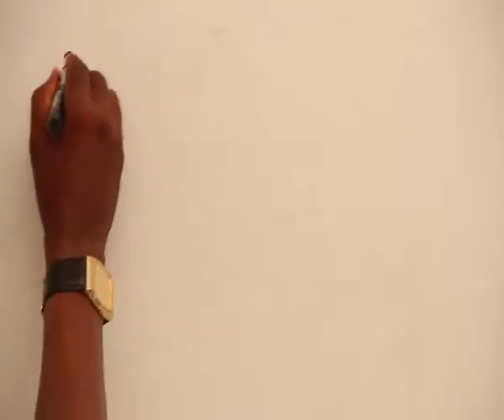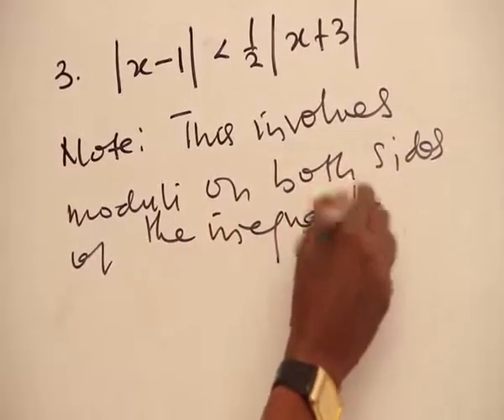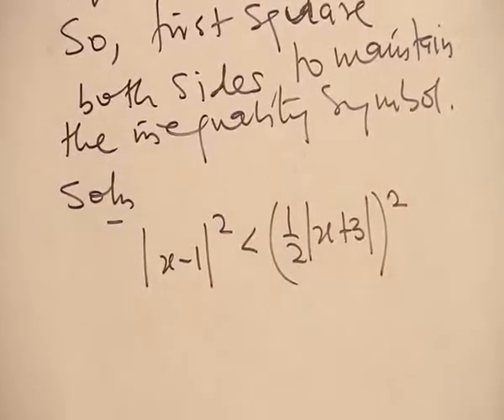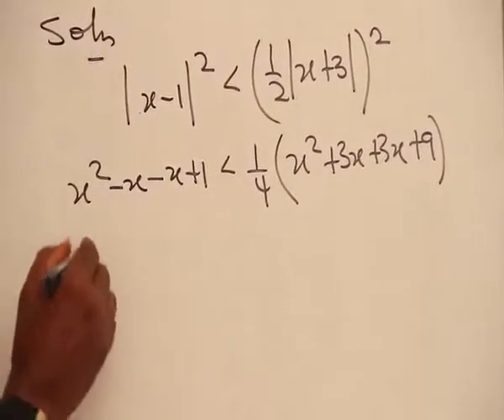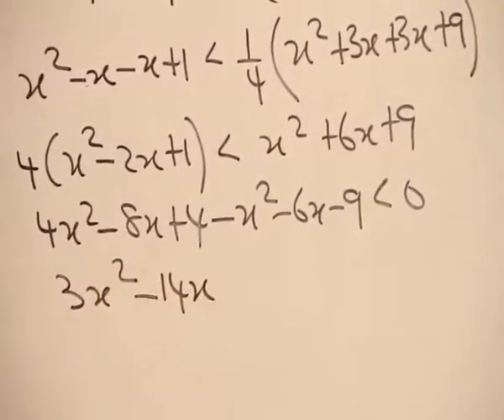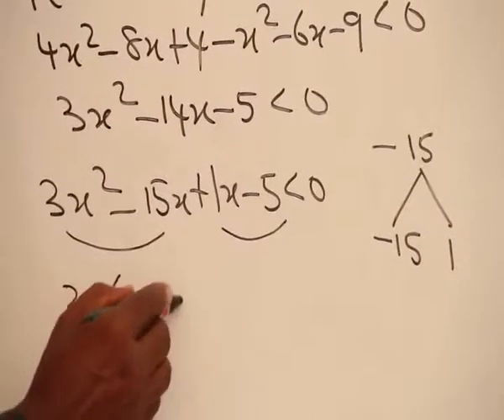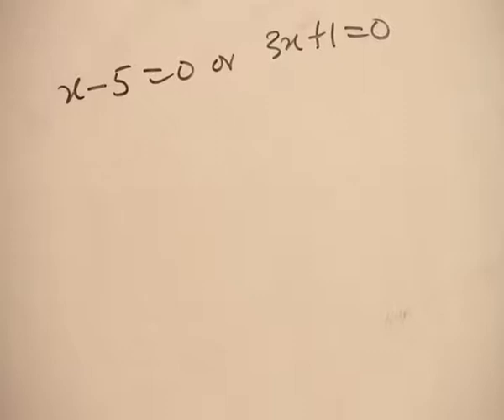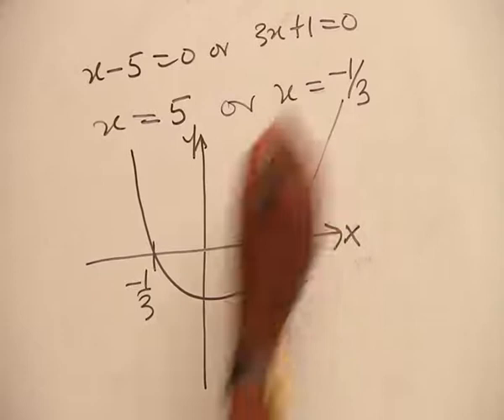MODULUS INEQUALITY PART 4